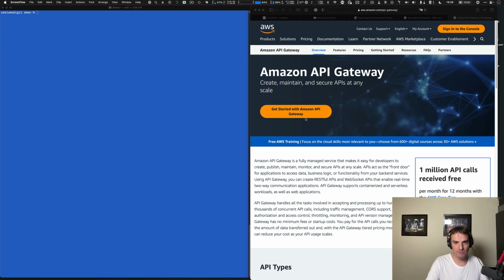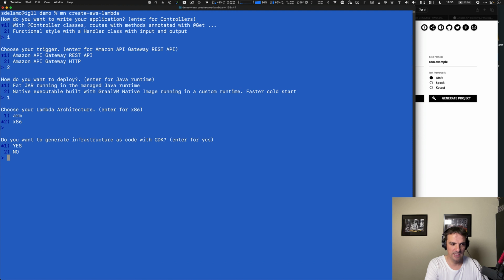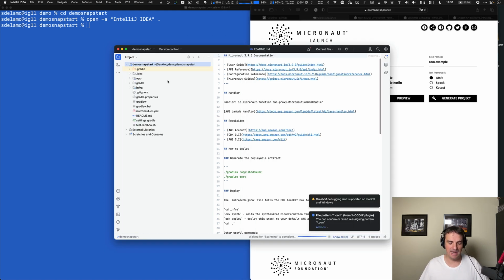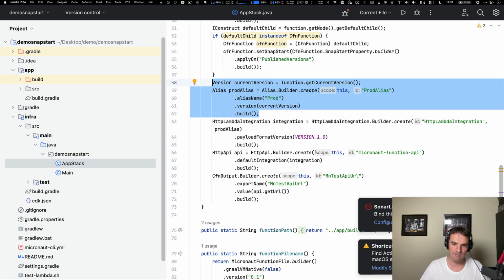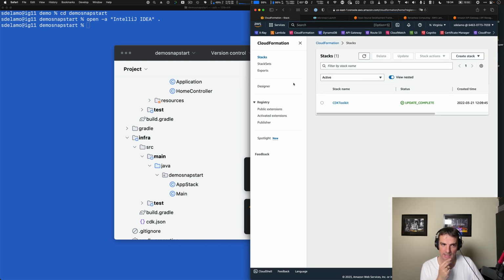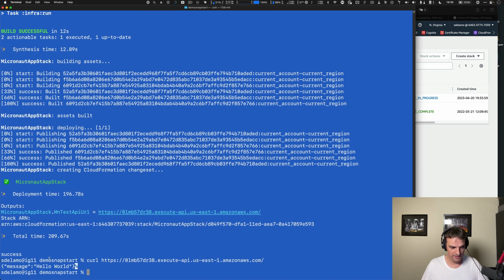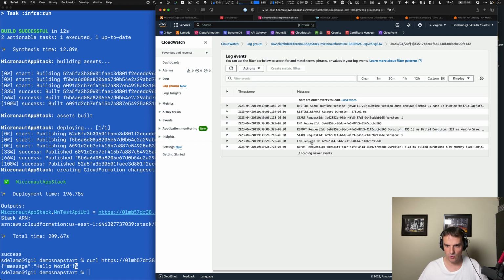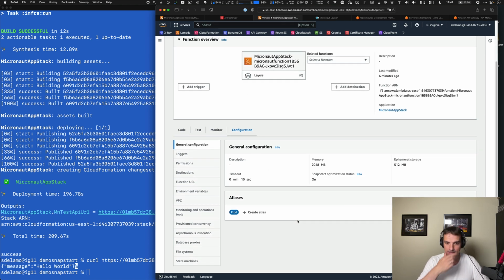Micronaut AWS Lambda Snapstart CDK Gradle